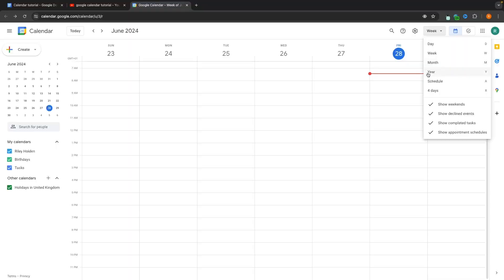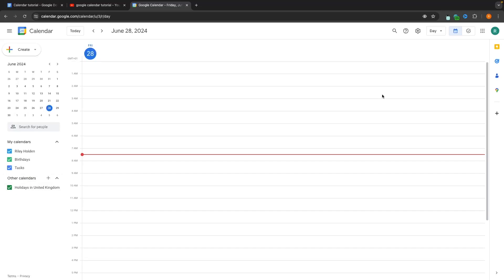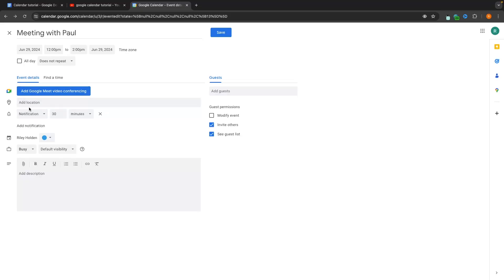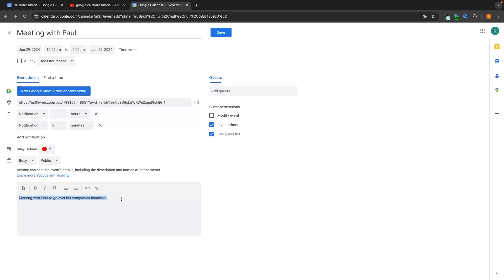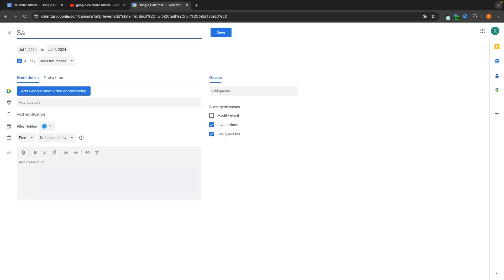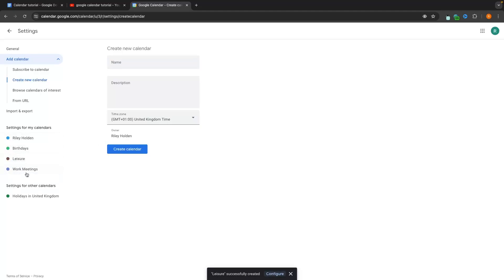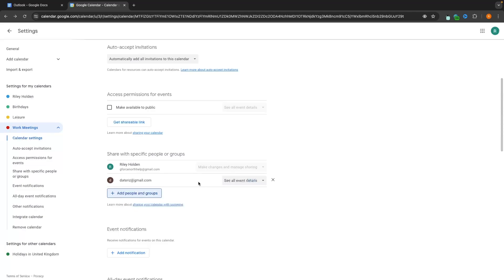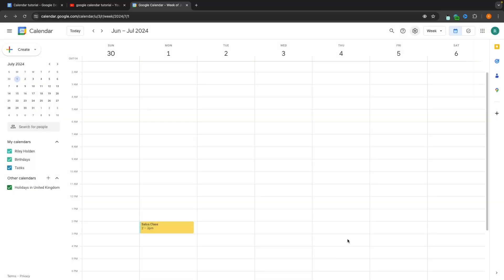Google Calendar Tutorial For Beginners (2024) | How To Use Google Calendar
This video is a step by step beginners guide to using Google Calendar, I show you how to navigate the Google Calendar dashboard, how to create and add new events, how to create new calendars and much more!

Timestamps
0:00 - Intro
0:40 - Dashboard & navigation
2:49 - Add events
11:24 - Edit events
12:40 - Create new calendars
14:49 - Sharing calendars
16:29 - Settings & preferences
18:35 - Outro